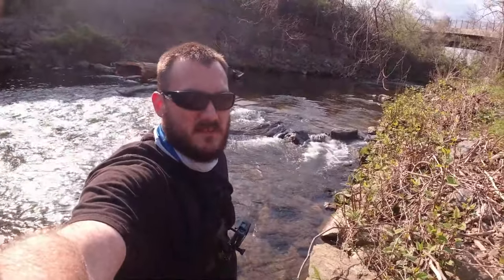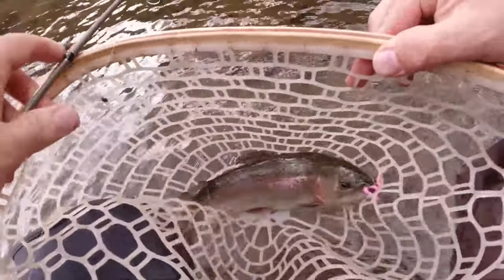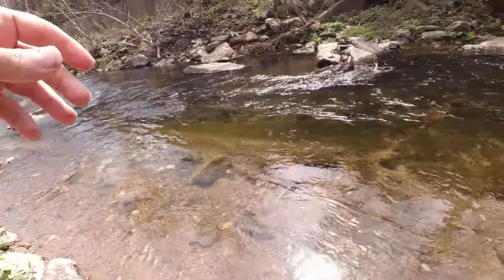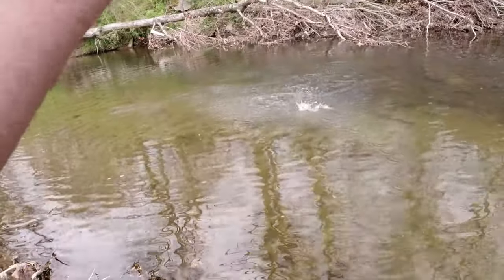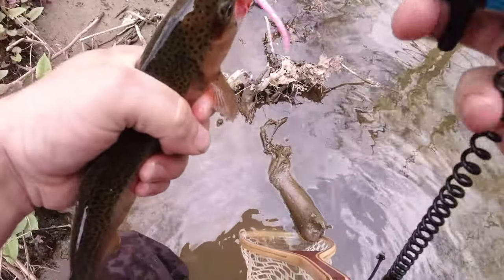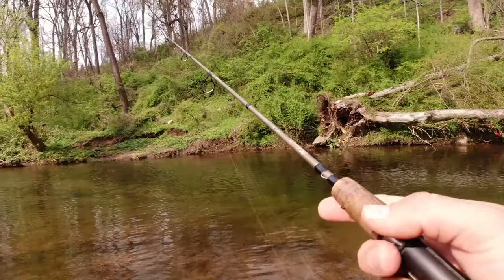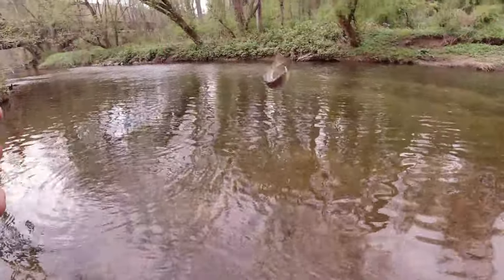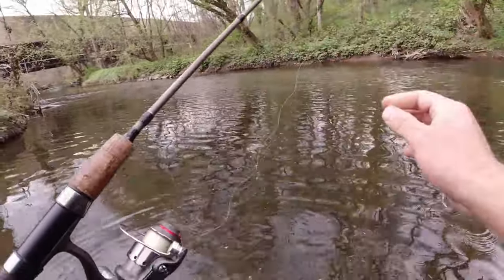Fish Are Coming Back from the Dead!!!! Darby Creek Trout / Multispecies 2021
2021 Darby Creek Multispecies Trout Slam!

At the Darby Creek again for a quick post work fishing session. Mostly drifting a Berkley Power Bait Trout Worm through rips and holes. Caught a little of everything!!!  These creeks are starting to get warmer, and these native fish are really starting to come out of their winter blues! Water was gem clear and other fisherman were not having any luck catching them in the stretch I was at but within a few casts I landed a nice rainbow trout!

Numerous other species were caught to include a white sucker, rock bass, and a few fallfish (I think correct me if I am wrong in the comments below) Be sure to watch the end for all the pictures of the catches for the day!!!

Overall, this creek keeps surprising me with all these species!

At least one adventure and one review video will be uploaded!

-BigWrig